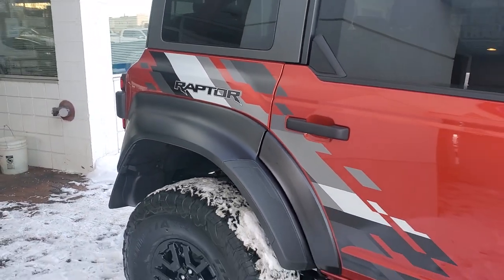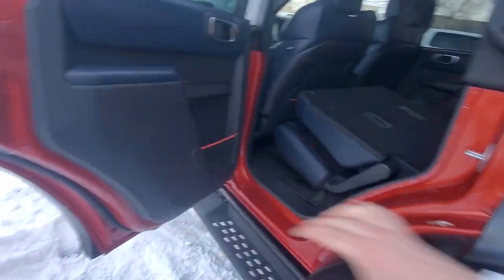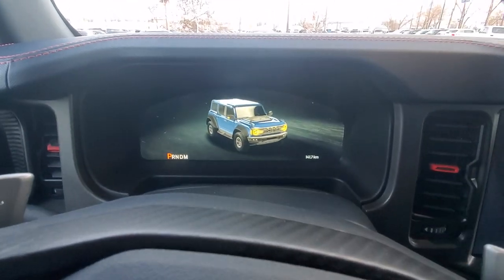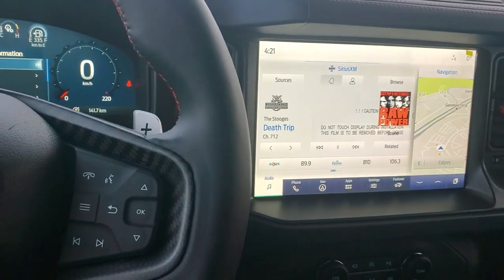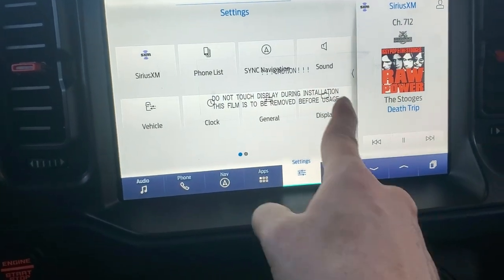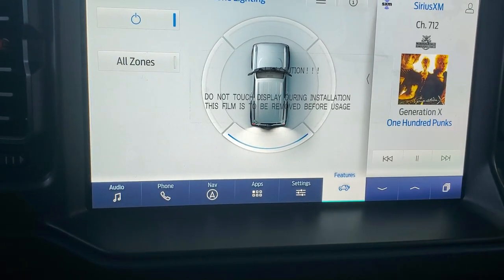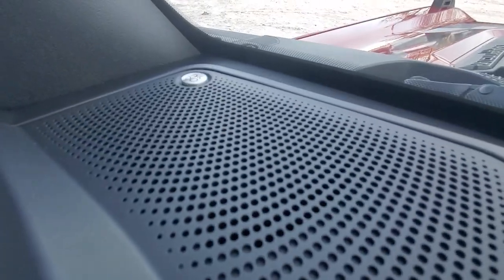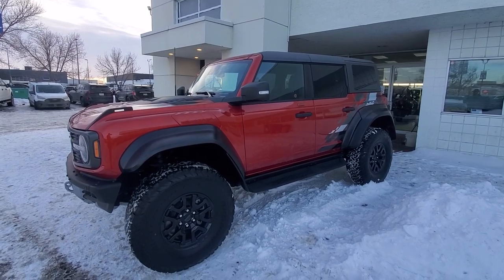SOLD!! 2023 FOR BRONCO RAPTOR!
I had the opportunity to walk around and experienced a 2023 Ford bronco. and I wanted to share with everybody.